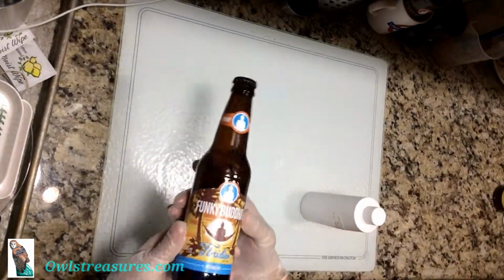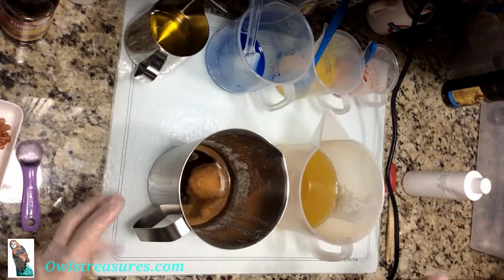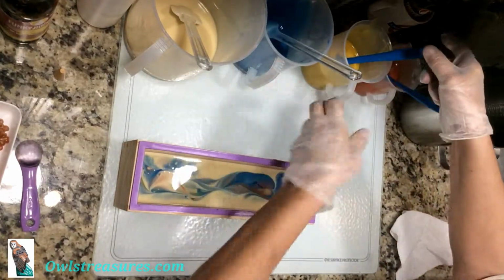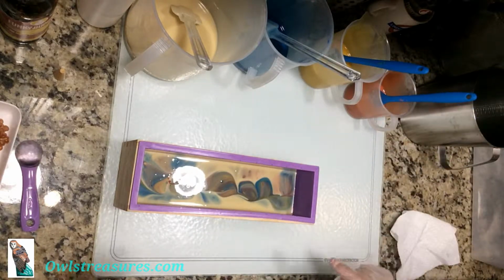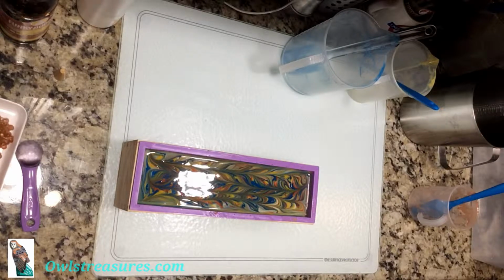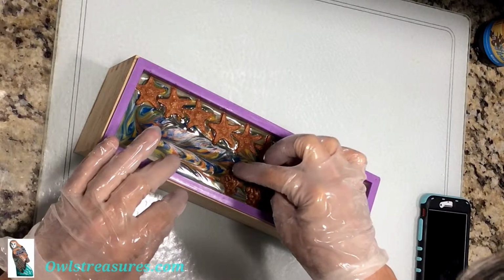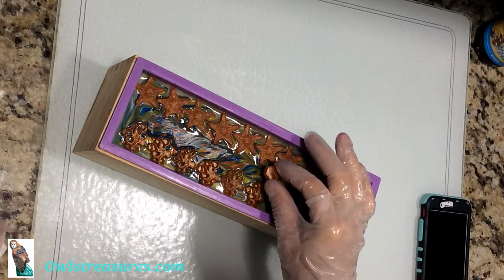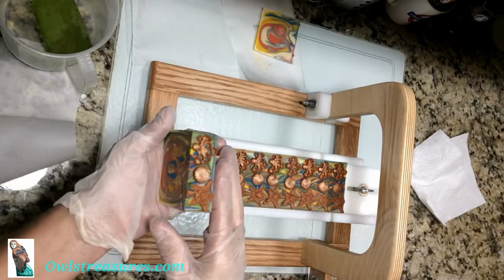Floridian Beer Soap - Creating, Cutting & Recipe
I used Funky Buddha Brewery's Floridian Wheat Beer in the making of this beer soap.  I love to use local products in my soaps whenever possible.

Below you will find the recipe I used to make this beautiful soap.

I Sell Retail & Wholesale Soaps

My Recipe:

50% Olive Oil
15% Coconut Oil
10% Cocoa Butter
10% Shea Butter
 5% Jojoba Oil
 5% Argan Oil
 5% Castor Oil

  Equipment I Use:

Waring Stick Blender
Cuisinart Stick Blender
Stainless Steel Measuring Pitcher
5000 ML (5 Liter) Pitcher
3000 ML (3 Liter) Pitcher
2000 ML (2 Liter) Pitcher
1000 ML (1 Liter) Pitcher
Set of 4 Pitchers – 2000ML, 1000ML, 500ML & 250ML
3 Piece Spatula Set
4 Piece Silicone Spatual Set
IPad Air (Recording)
Camera (Stills) Sony Cyber Shot DSC H300
IPad Stand
IPad Stand for counter
LED Daylight Bulbs
Squeeze Bottles – leak proof
Stainless Steel Ball Bearings

  Letters & PR

“We are a participant in the Amazon Services LLC Associates Program, affiliate advertising programs are designed to provide a means for us to earn fees by linking to Amazon.com (and affiliated sites), this does not affect your cost of any item, but it does help me out with creating more videos for you.